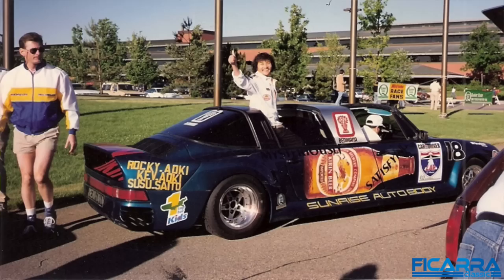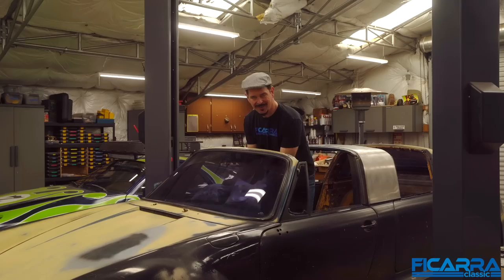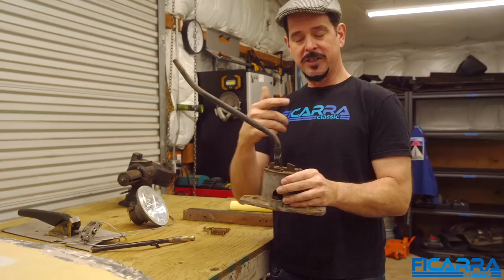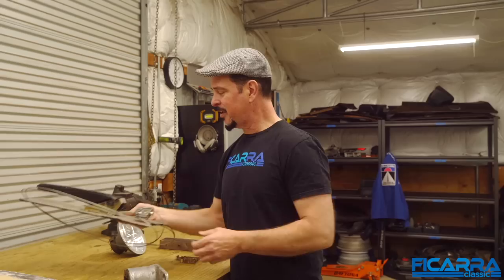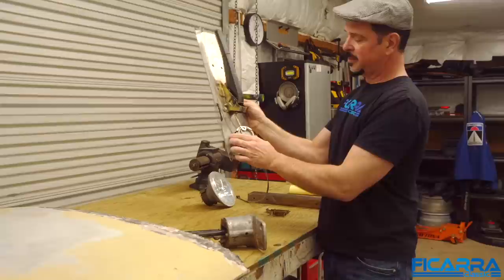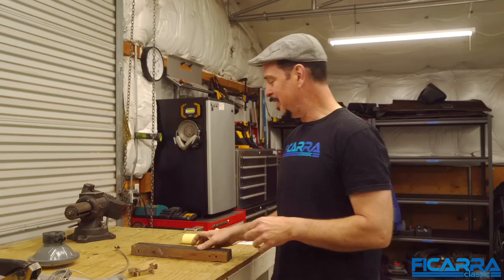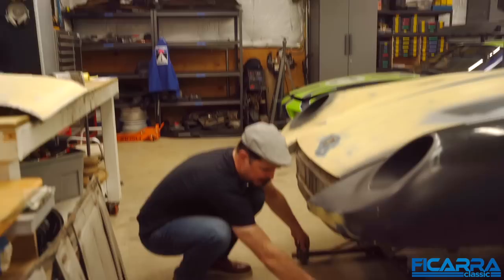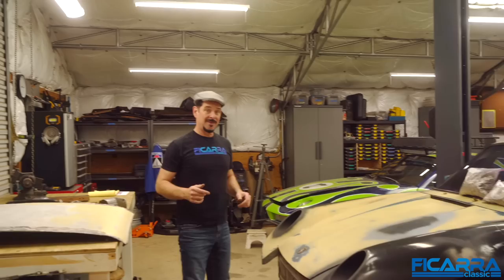The Rocky Aoki Porsche 911 Limo ... a Twin-Targa Once Again!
Time to get down to the nitty gritty. We take out the entire interior of the Rocky Aoki Porsche 911 Limo and strip away a metric ton of bondo to discover what truly lies underneath. Find out how they stretched a 1973 Porsche 911E Targa into this marvelous monstrosity ... and if we can save it!

Now go buy some merch!